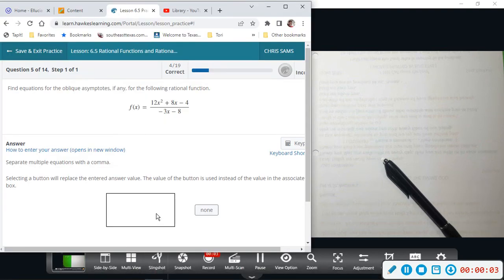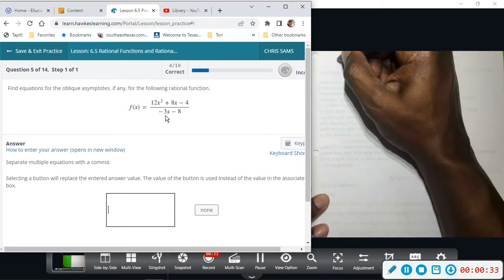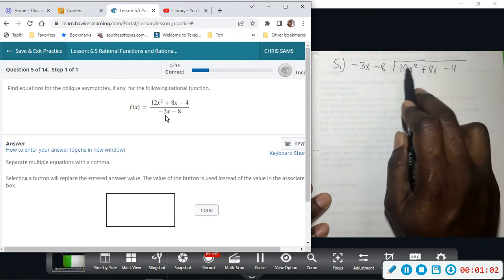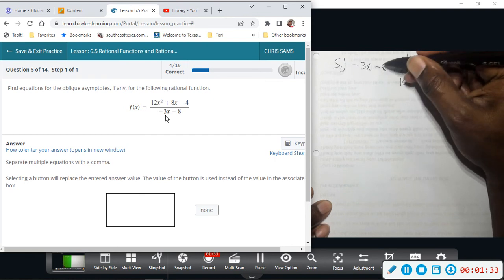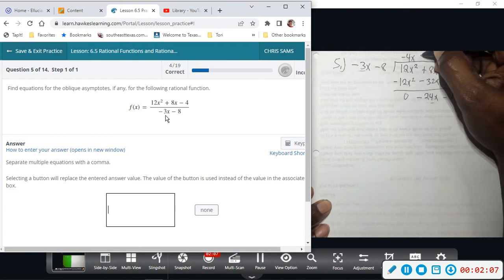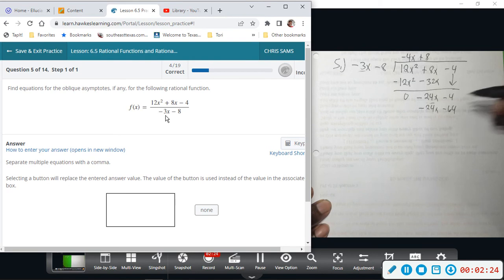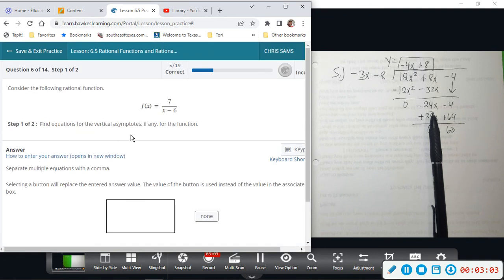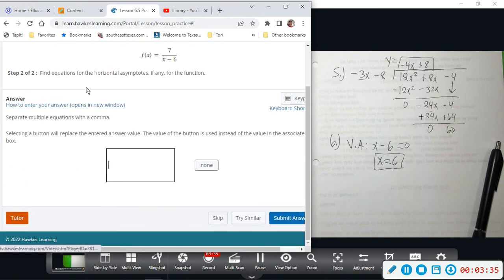LSCO CA 6 5 5,6